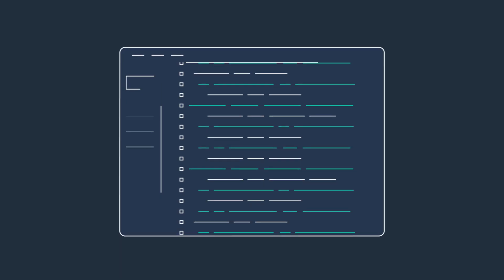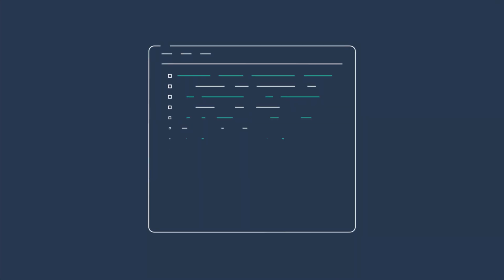AWS App Runner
AWS App Runner is a fully managed container application service that makes it easy for customers to build, deploy, and run containerized web applications and API services in a few clicks with no prior infrastructure or containers experience required.